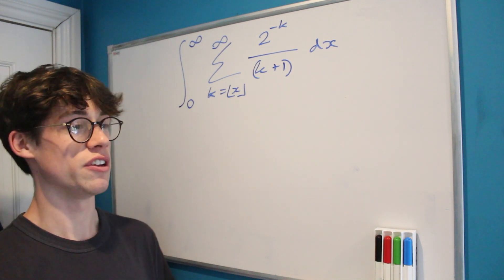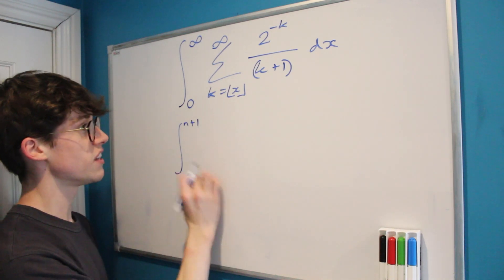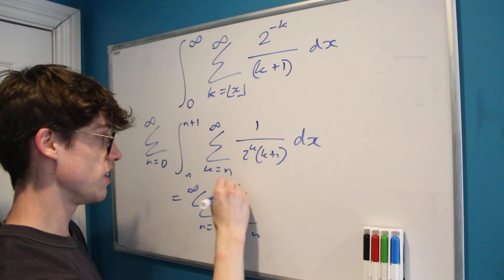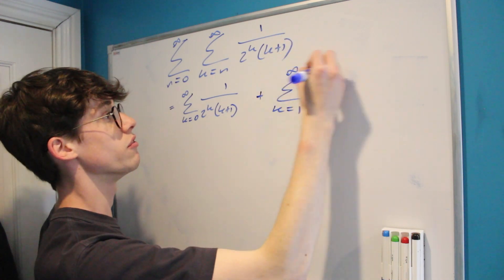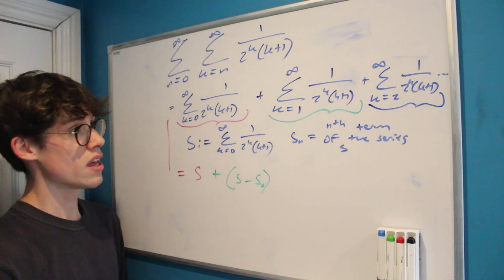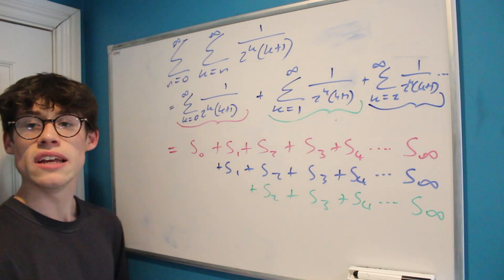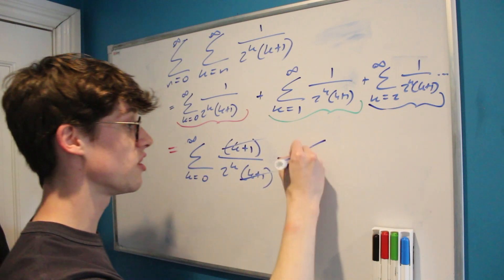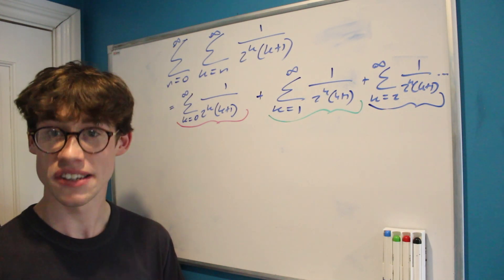CRAZY Floor Function Integral (Turns Into A DOUBLE Sum)!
Hope everyone enjoyed! Loved the way this simplified so definitely had to share.

@blackpenredpen  I challenge you to solve the problem I gave at the end of the video...